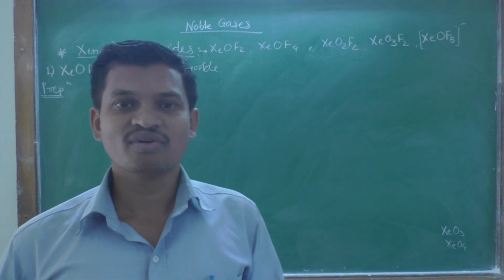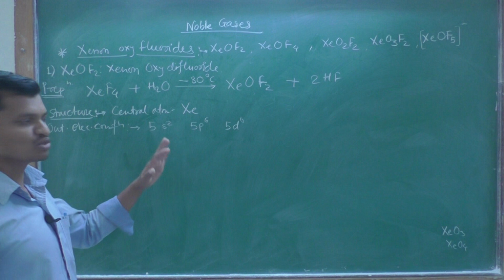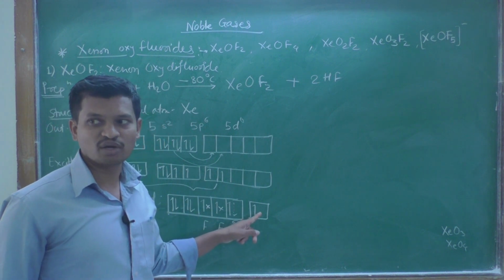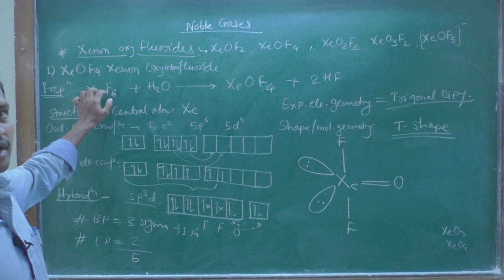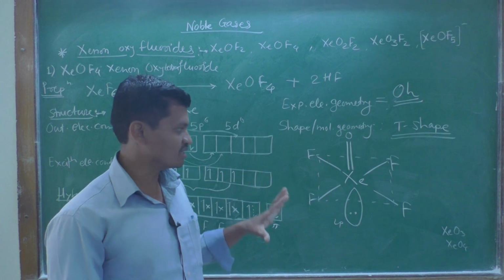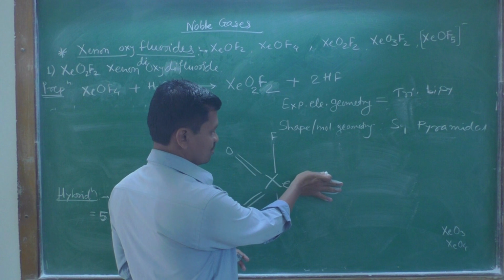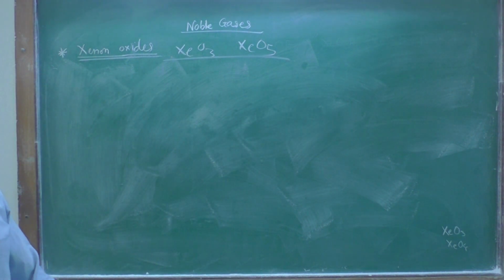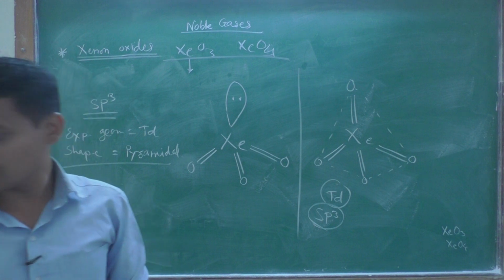MSc I- Lect -3-Inorganic Chemistry: Noble Gases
Xenon Oxyfluorides